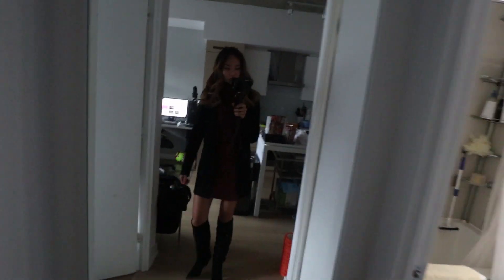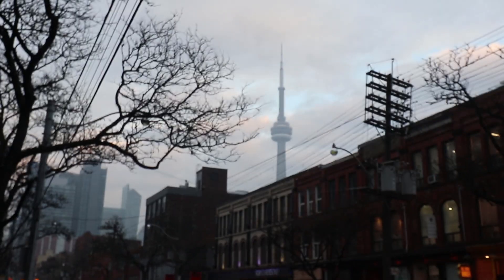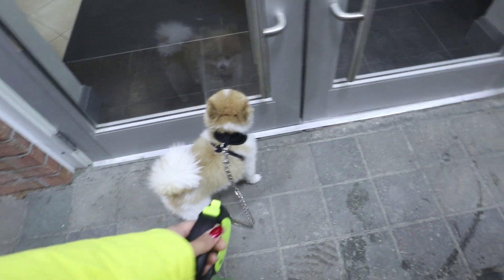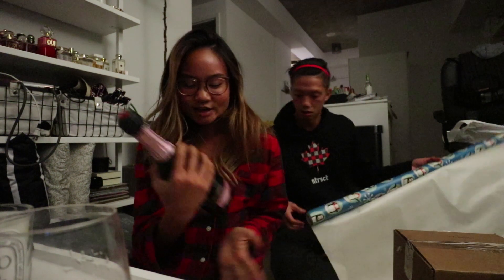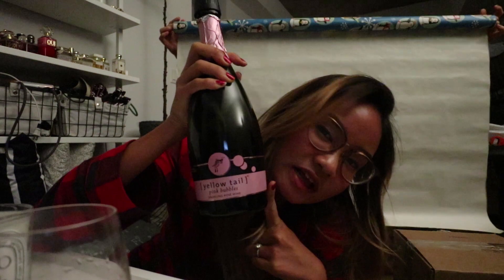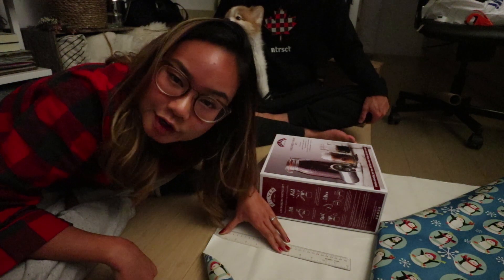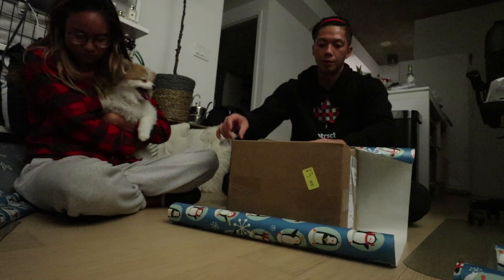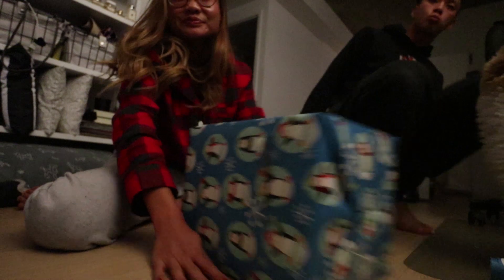BOOZIE CHRISTMAS GIFT WRAPPING | VLOGMAS 14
Peter and I decided that it would be a smart idea to attempt to wrap some of our Secret Santa gifts after drinking a couple glasses of sparkling wine... We hope that you enjoy the hilarity that ensues!

Sweater (Dynamite)
Blazer (Dynamite)
Skirt (Dynamite)
Boots (Dynamite)

FOLLOW PETER

FOLLOW KOBE